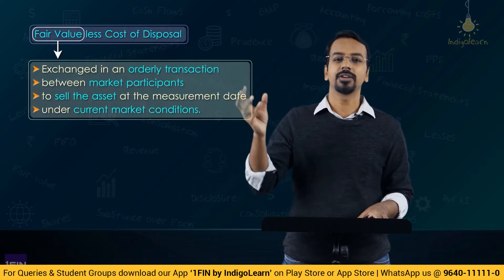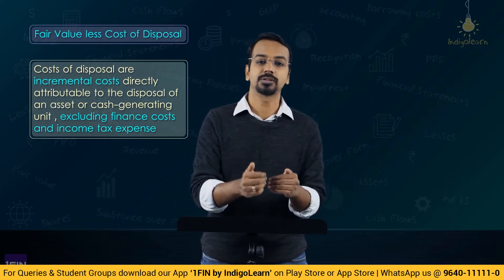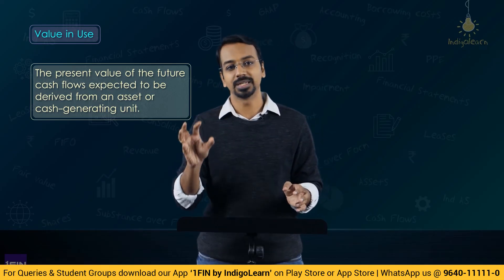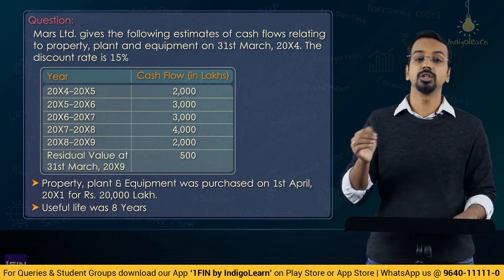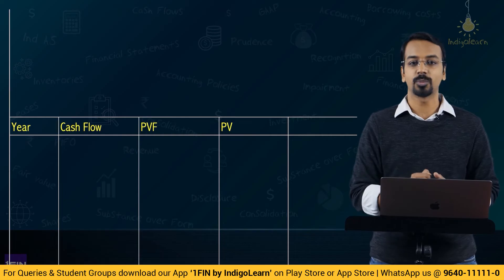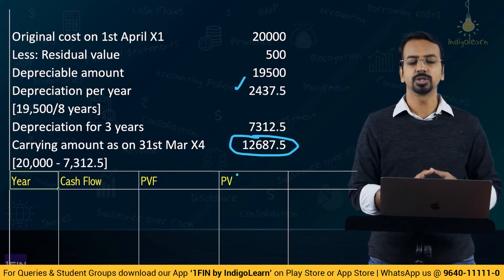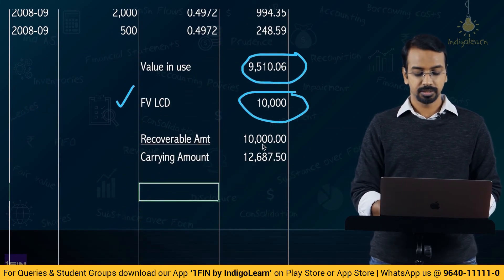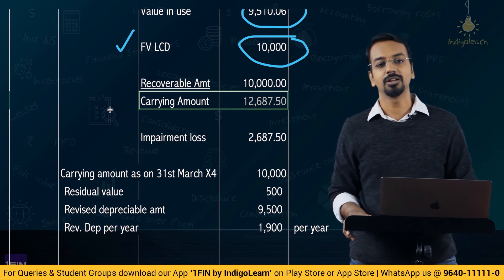Ind AS 36 | Impairment | Recoverable Amount | CA Final | FR | CA Suraj Lakhotia